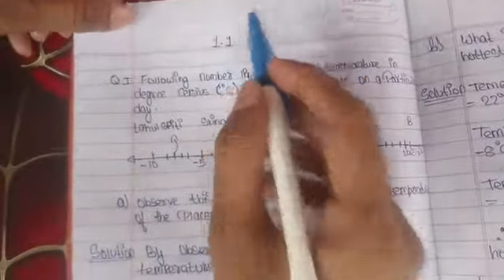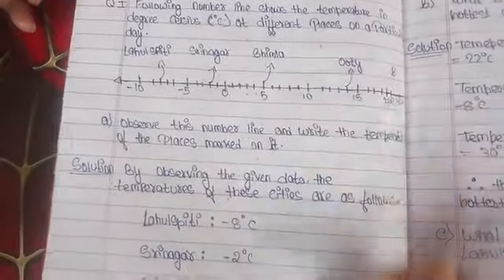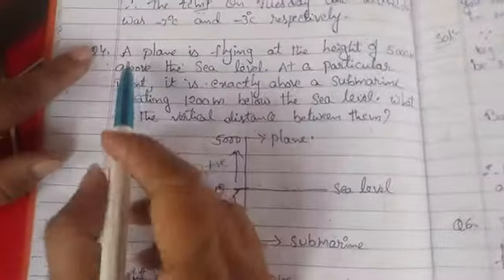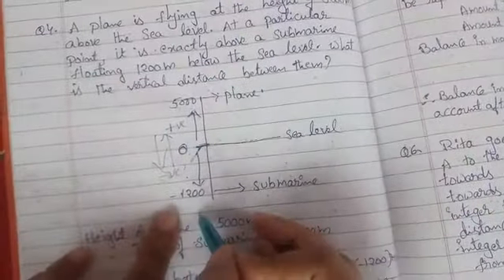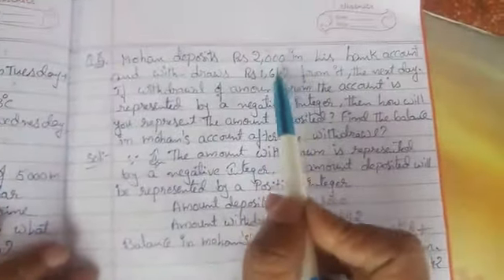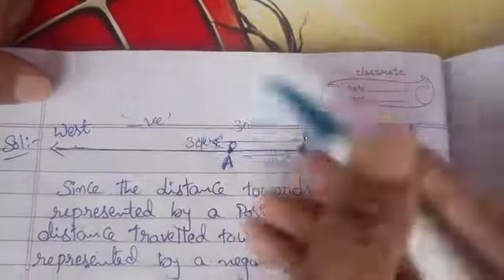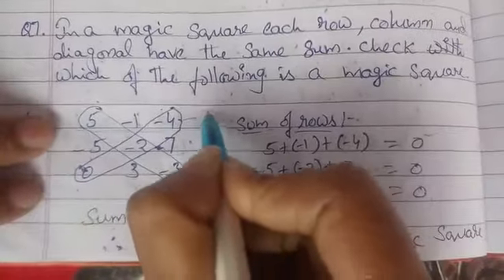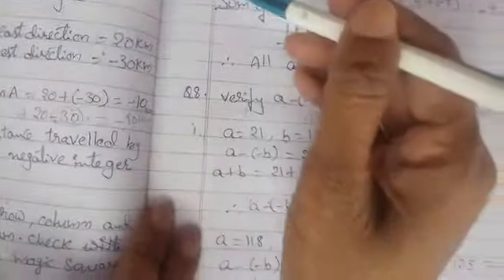CHAPTER-1 INTEGERS # CLASS VII MATHEMATICS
SOLUTION WORK OF EXERCISE 1.1